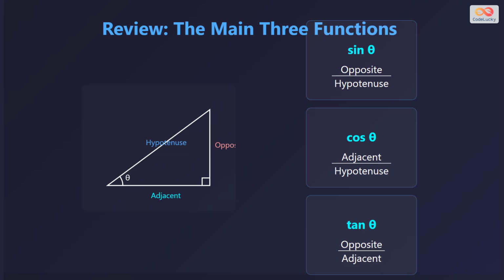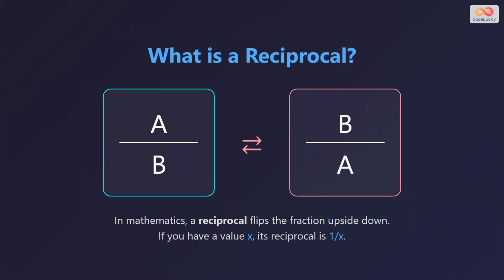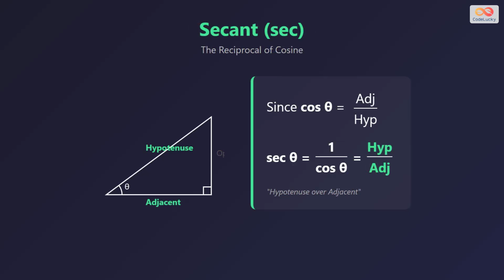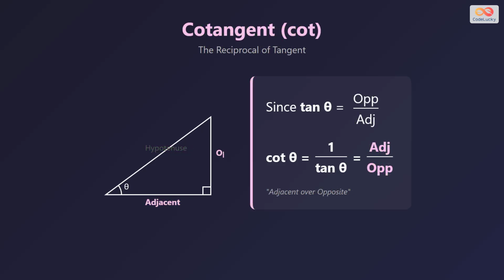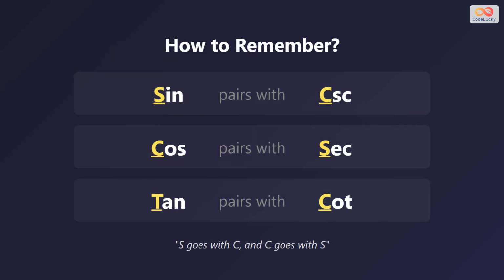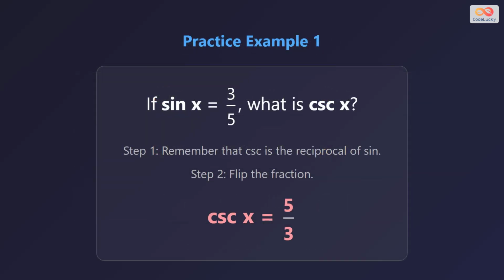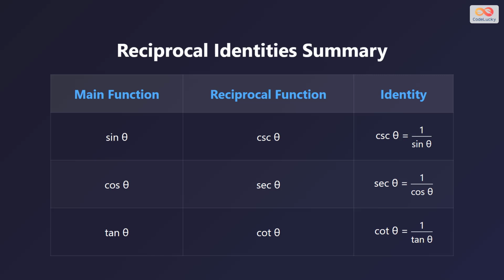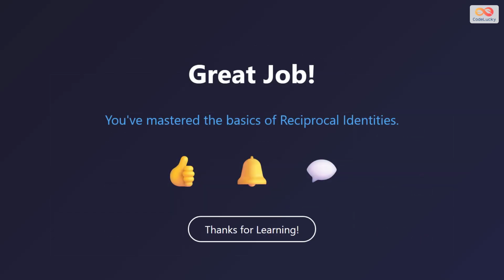Understanding Reciprocal Identities: csc, sec, cot (Trigonometry) 📐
Learn the reciprocal identities in trigonometry quickly and easily! This video breaks down Cosecant (csc), Secant (sec), and Cotangent (cot) and how they relate to the main functions Sine, Cosine, and Tangent.

We cover:
✅ The definitions of csc, sec, and cot
✅ How to "flip the fraction" to find values
✅ A simple memory trick (S goes with C!)
✅ Practice examples to test your knowledge

Perfect for beginners in Trigonometry or Pre-Calculus looking for a clear explanation of these fundamental concepts.

Chapters:
00:00 - Reciprocal Identities: Connecting Main and Reciprocal Functions
00:23 - Review: The Main Three Functions
00:46 - What is a Reciprocal?
01:09 - Cosecant (csc)
01:32 - Secant (sec)
01:51 - Cotangent (cot)
02:12 - Tangent & Cotangent: Another View
02:34 - How to Remember?
03:00 - Practice Example 1
03:19 - Practice Example 2
03:37 - Reciprocal Identities Summary
04:01 - Great Job!
04:18 - Outro